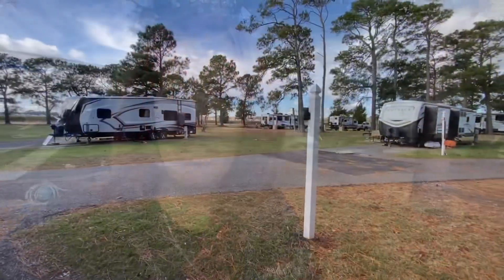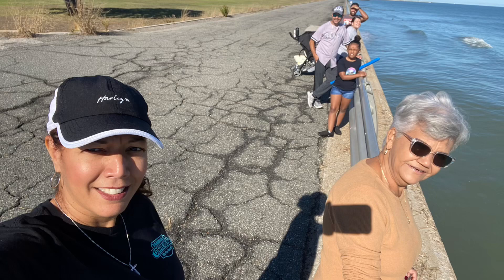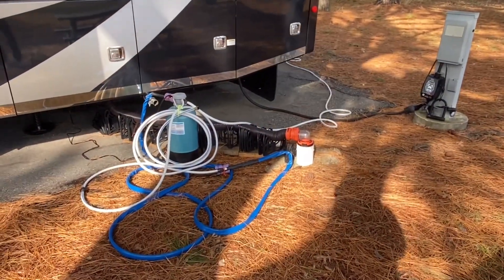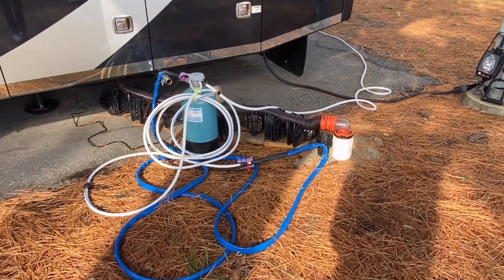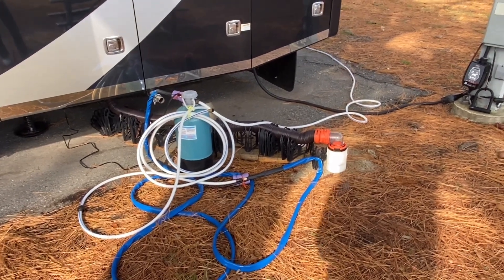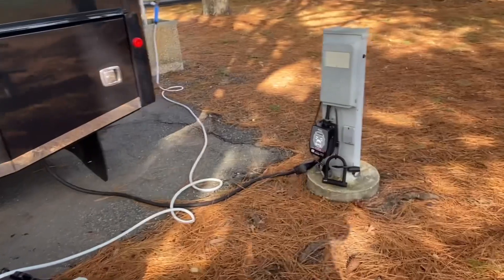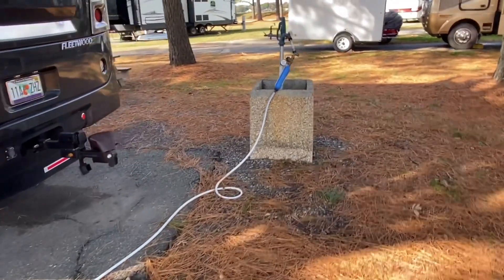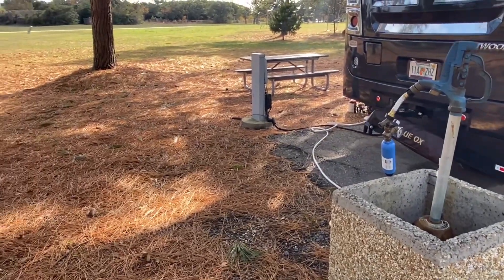Fort Monroe RV Park: A Brief Review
The Colonies RV & Travel Park was really nice. Smaller than I expected. Unfortunately, we didn't get a chance to really explore much of the property. As soon as we get an opportunity we will go back. The video is very brief.